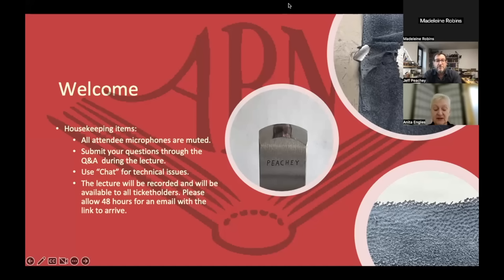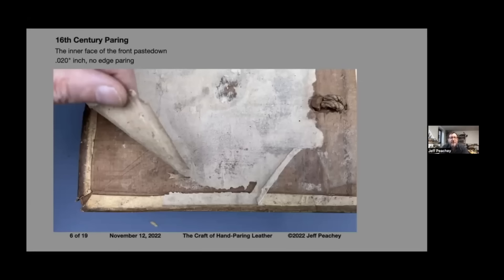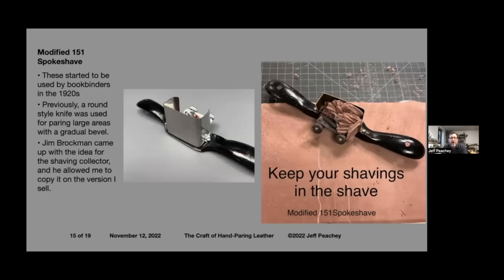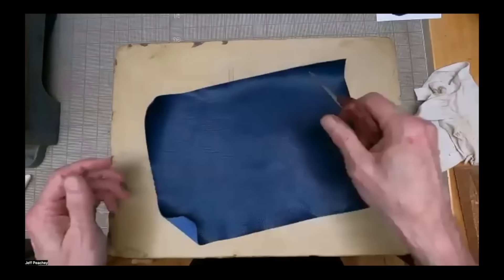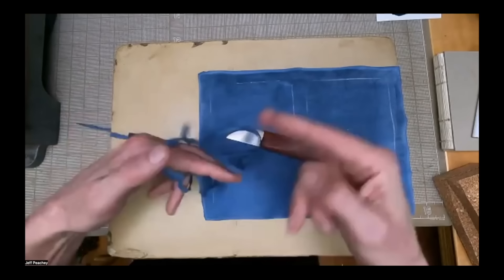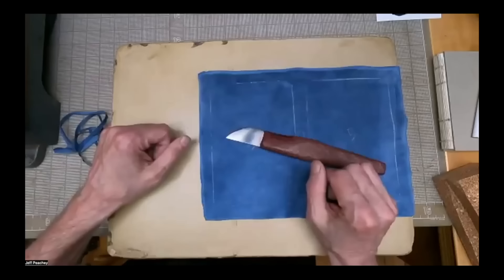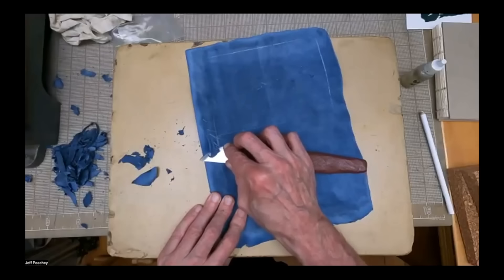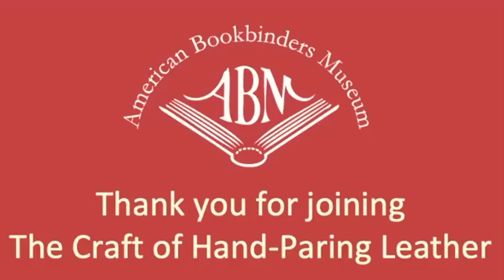The Craft of Hand-Paring Leather for Bookbinding by Jeff Peachey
In November 2022 book conservator, knife-maker, and bookbinding historian Jeff Peachey did a virtual presentation with The American Bookbinders Museum on hand paring of vegetable tanned leather. In the presentation he discusses and demonstrates in detail the techniques and thought processes that paring leather for bookbinding involves.

In a collaboration between Jeff, The American Bookbinders Museum, and Darryn & Carrie of DAS Bookbinding, the recording of this event has been edited to provide a concise overview of the subject described as “one of the most admired skills in bookbinding” (Arthur W. Johnson).

During the presentation Jeff demonstrates a bookbinders’ party trick of seeing how many continuous edges of a rectangular piece of leather he could pare continuously. While this is not a normal way of edge paring leather, it does demonstrate embodiment in tool use. Jeff has written a fascinating article on this subject titled On Tool Embodiment.

00:00 The Craft of Hand-Paring Leather
00:50 Outline of presentation
01:55 Types of leather used for bookbinding
05:16 Why is leather pared for bookbinding
06:55 Examples of historic paring
10:09 How thick should leather be pared for bookbinding
11:05 Types of leather paring machines and knives
15:45 How leather is boarded
20:00 Bookbinders party trick - paring edges continuously
27:20 Paring using an M2 steel hybrid style paring knife
33:45 Demonstration of knife stropping

A big thank you to the ABM for allowing Jeff to use this video. Please check out their website for more details about them and their future
presentations.